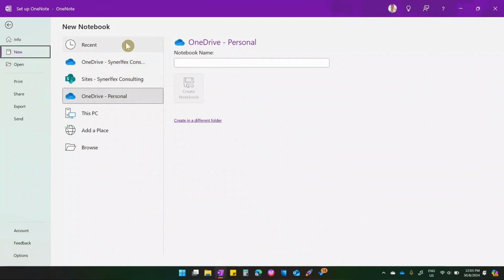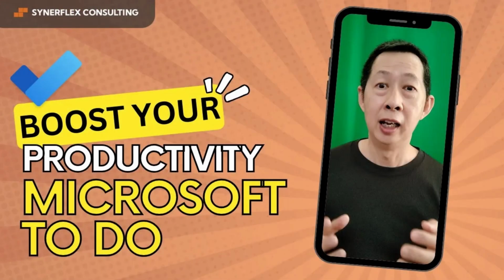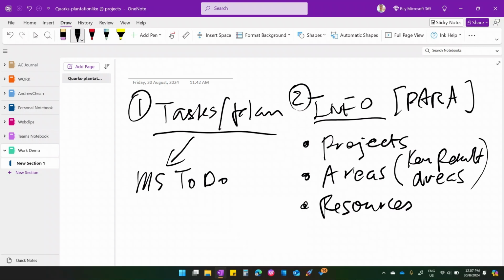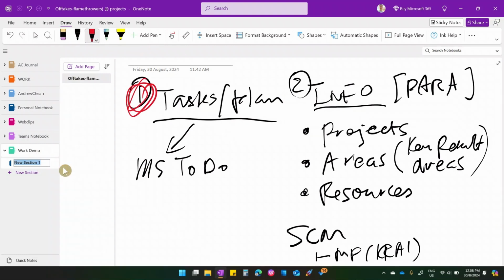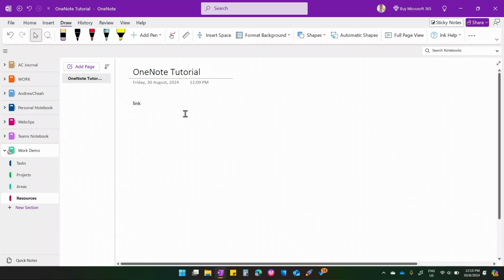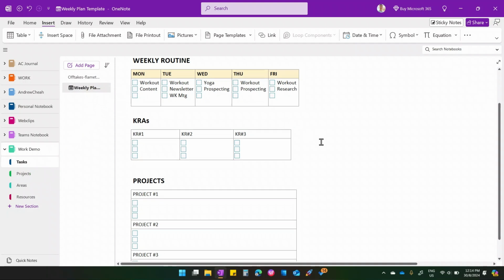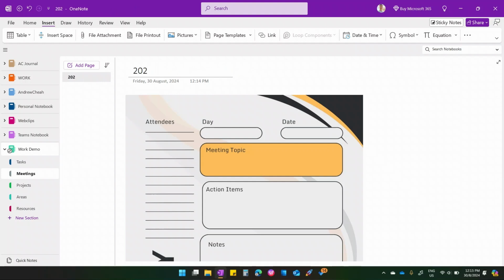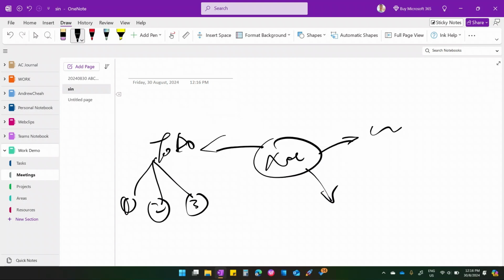How to Organize Onenote for Work? - - MS OneNote Tutorial Series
I tried MS Onenote for Work for the more than 365 days and here’s how to organize to your advantage...

If you still thinking whether you can use Microsoft OneNote (FREE app) for your work notes, then you must watch this MS OneNote Tutorial series.